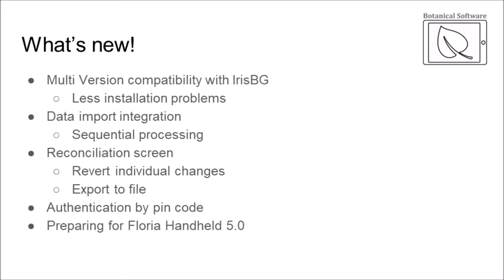Floria App Manager 5.0 walk through - what's new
In this webinar, we will go through the new features included in App Manager 5.0.

The webinar is presented by Havard Ostgaard from Botanical Software and Greg Payton for The Dawes Arboretum.